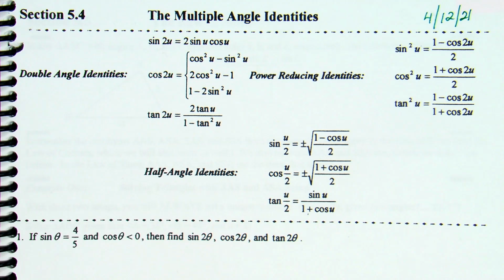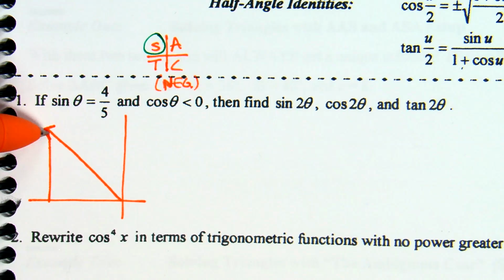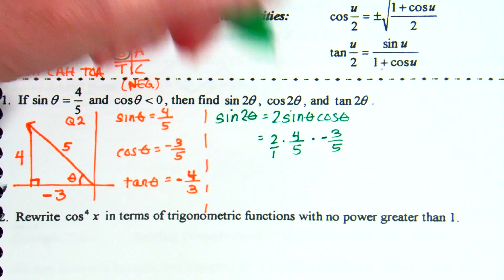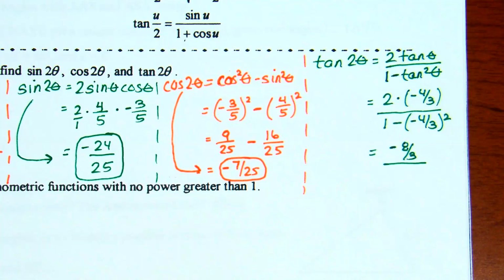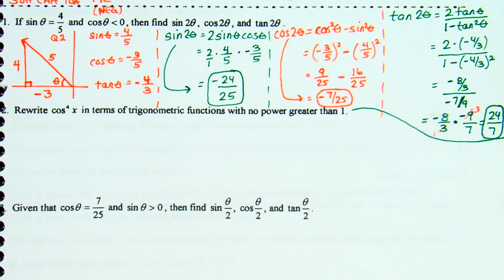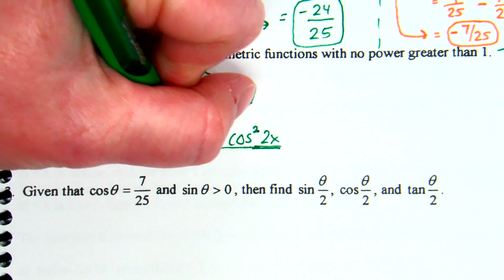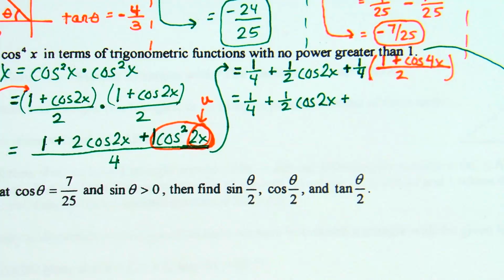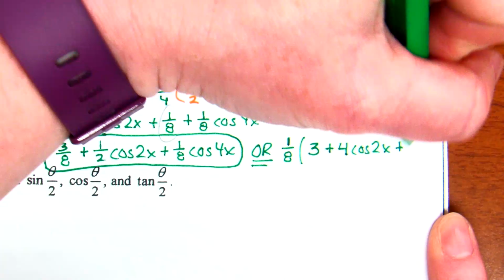Lesson 5 4